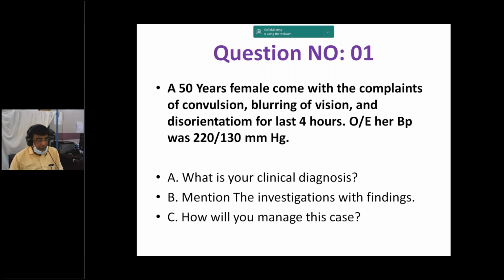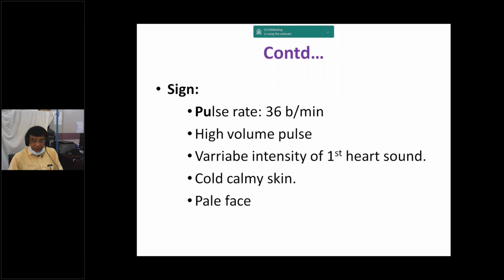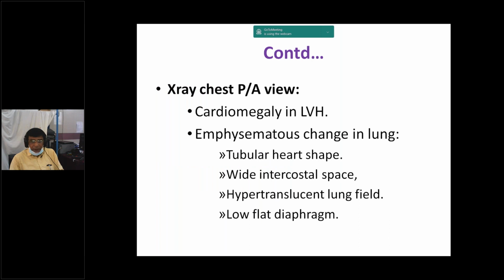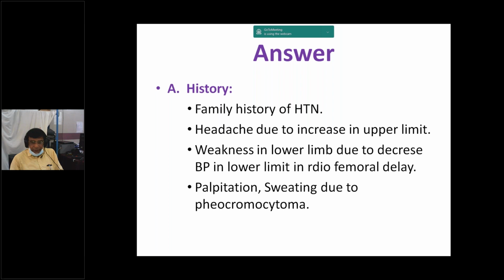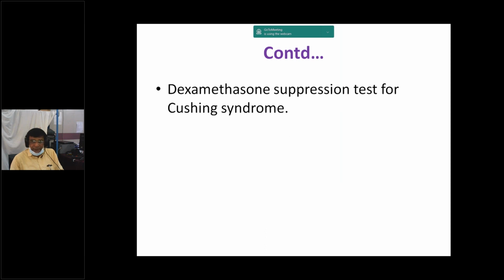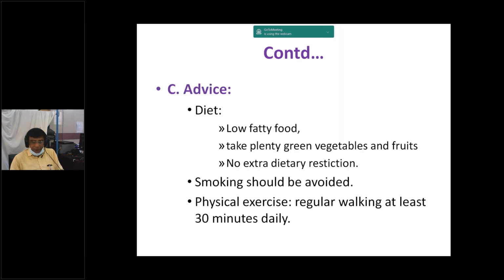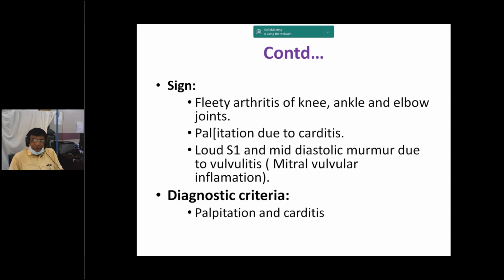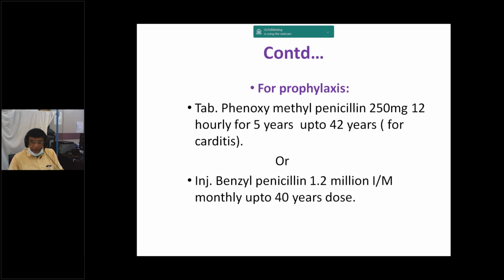Online 5th Year Medicine Class By Prof. Dr Utpal Kumar Roy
Class Date
April 23, 2020 1:45 PM BD Time
Class Duration
17 minutes
Number of Attendees
52